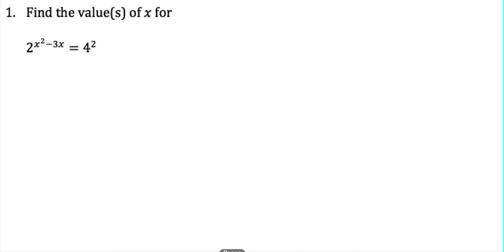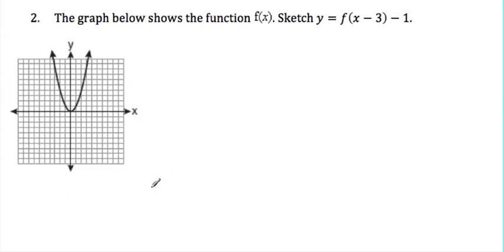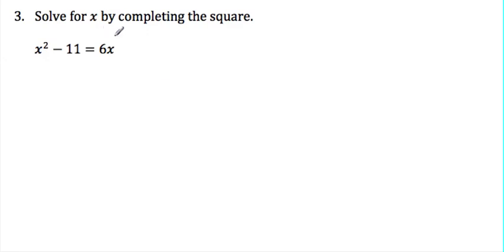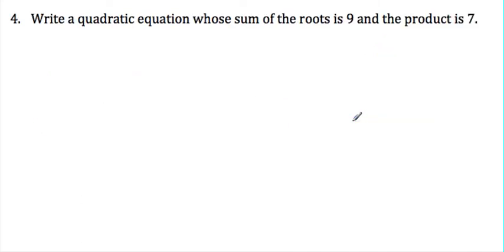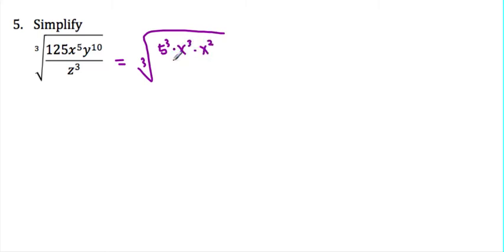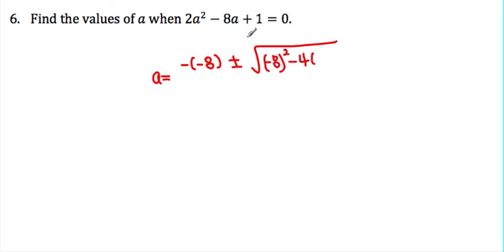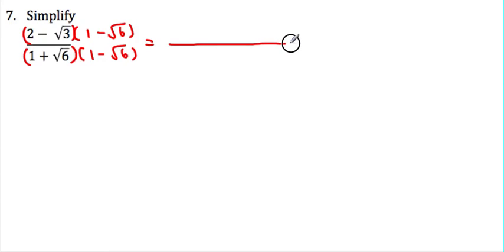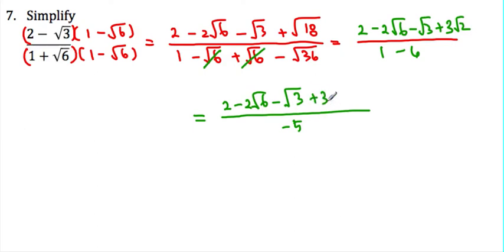Alg 2 & Trig practice questions 0129 solutions